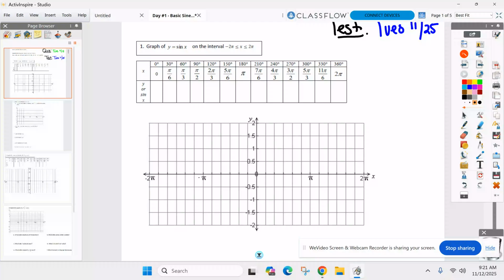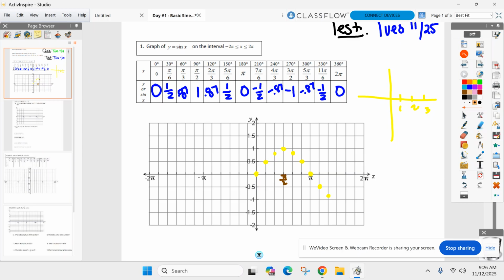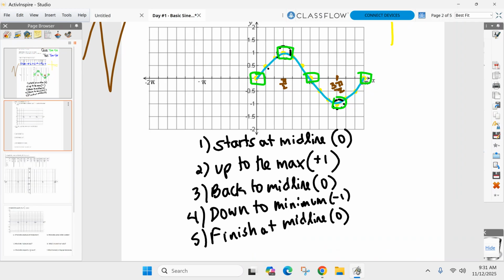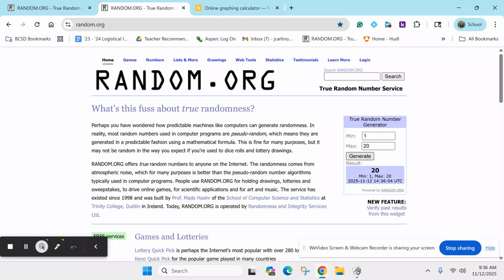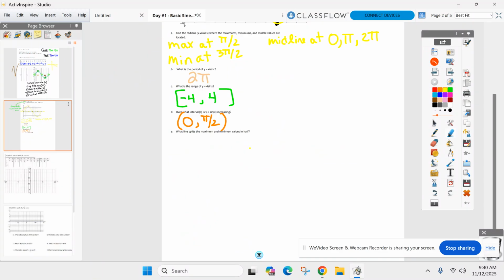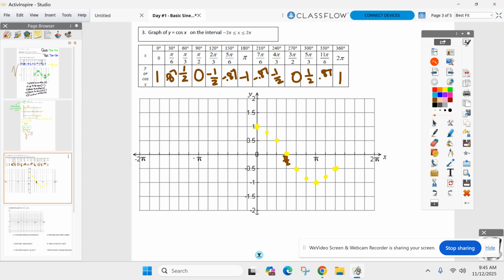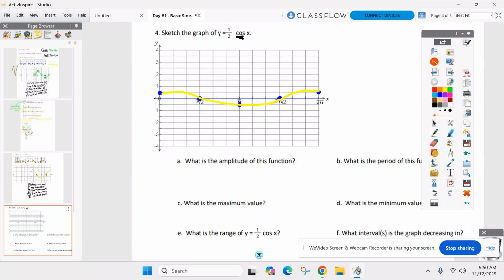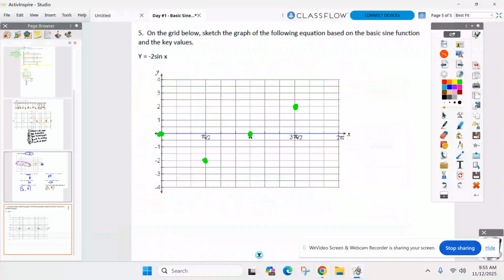A2B November 12th - Unit 4 Day 1 - Basic Sine & Cosine Curves